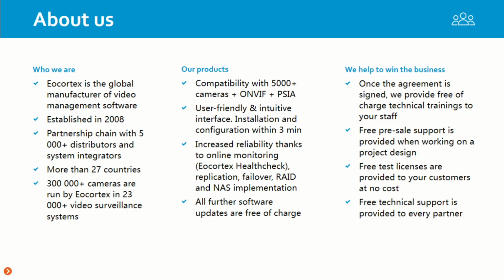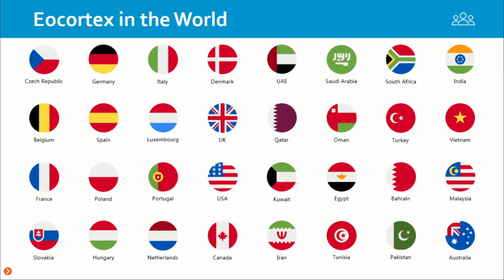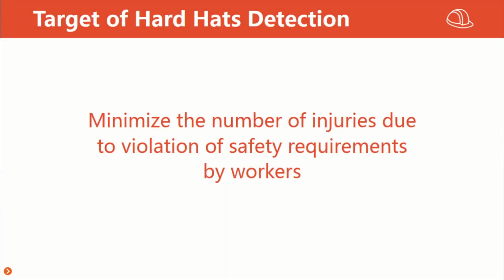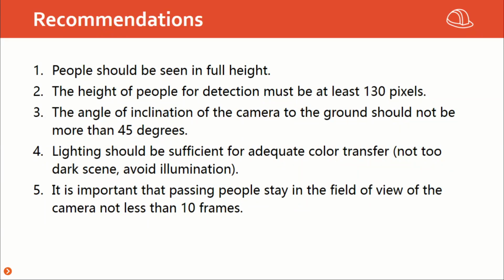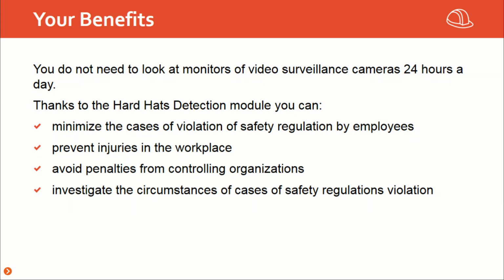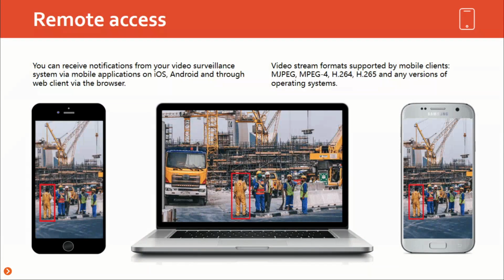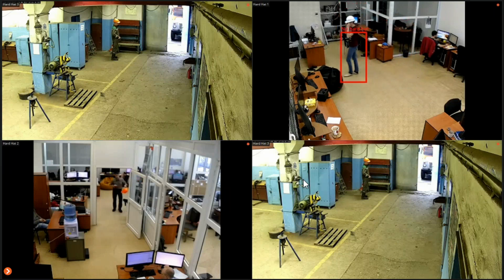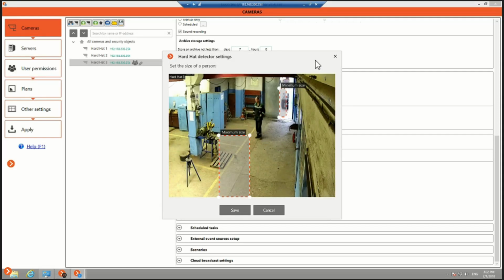Hard Hats Detection Webinar - 01 Feb 2018 | Eocortex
During this webinar, we will tell you about:

     1. Why we decided to develop this module;
     2. How does it work;
     3. Recommendations in setting up and utilizing the module.

We will also do a live demo of Hard Hats Detection during this webinar.

You will be able to see how easy it is to work with this module, how efficient it is and useful in manufacturing and construction industries.